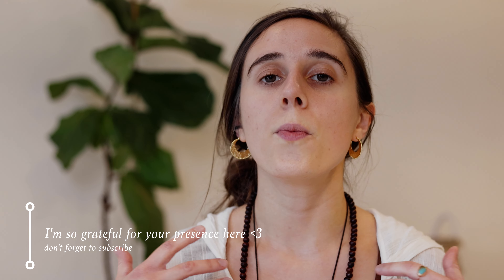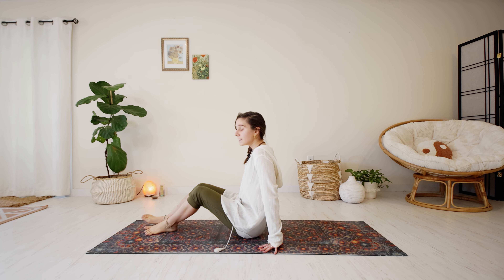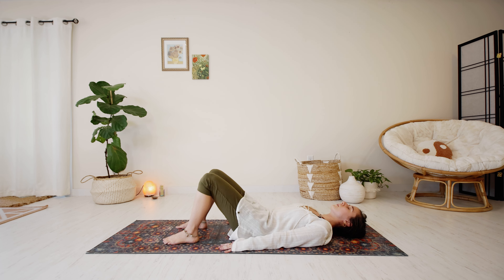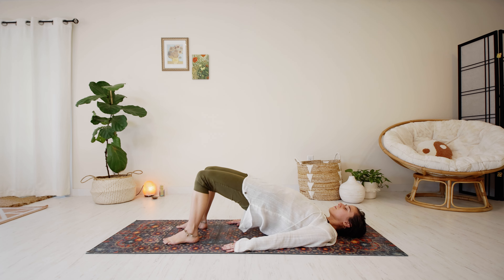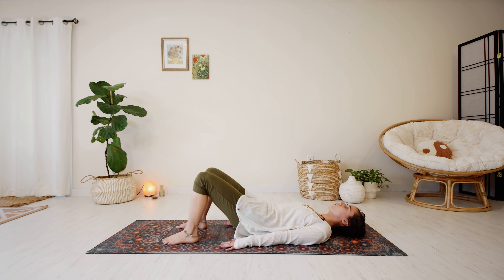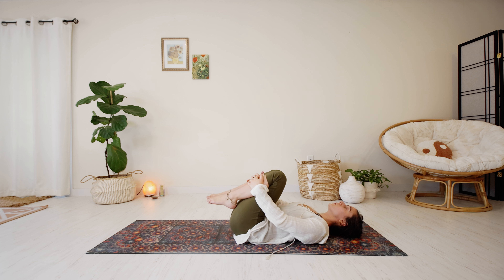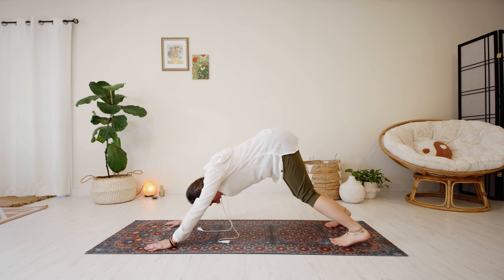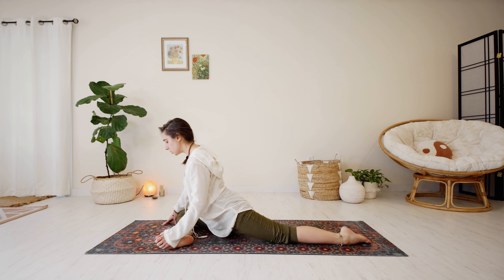Post-Writing Yoga to Stretch & Open (perfect for desk work + working from home)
Namaste and welcome, sweet creative to your post-writing, or post-desk work yoga practice. This brief but effective flow is designed to help you counter some of the closed, tight postures we can begin to hunch into when sitting in static positions for long periods of time. These heart opening asanas are the postures I personally turn to in my open practice to release pent up energy and soothe feelings of stress or tension. Remember that this is your practice, it is sacred, and it's vital to listen to your own body's needs. I hope this practice serves in a positive way, my friend! & I wish you so much joy in your unfolding journey.
Namaste.
Kate

If you're looking to take your practice deeper, I highly recommend checking out my favorite yoga teachers

✨best way to support me & what I make here ✨

Please consult with your physician regarding the suitability of any exercise. Before beginning any form of exercise program, ensure that you are following all safety instructions specific to your own well being. When participating in any exercise or exercise program, there is the possibility of physical injury. If you engage in this exercise or exercise program, you agree that you do so at your own risk, are voluntarily participating in these activities, assume all risk of injury to yourself and release K.A Emmons Inc from any liability.